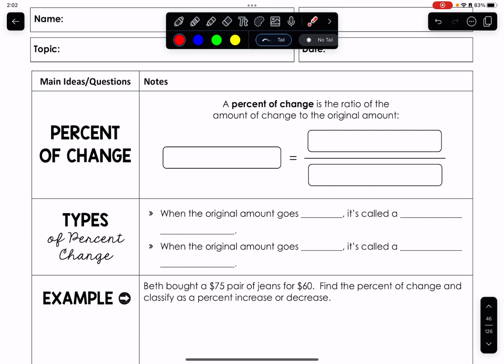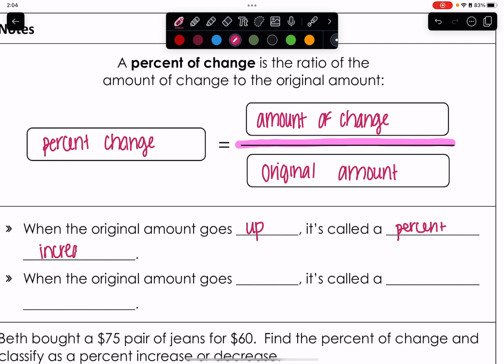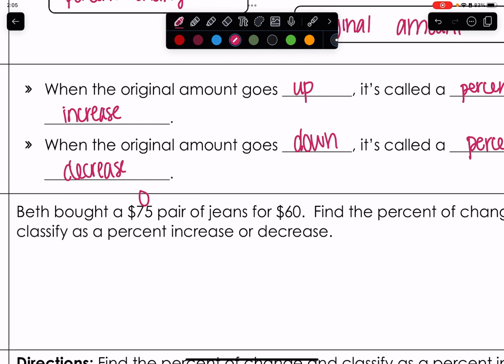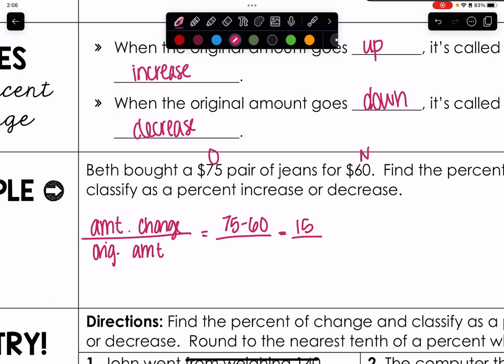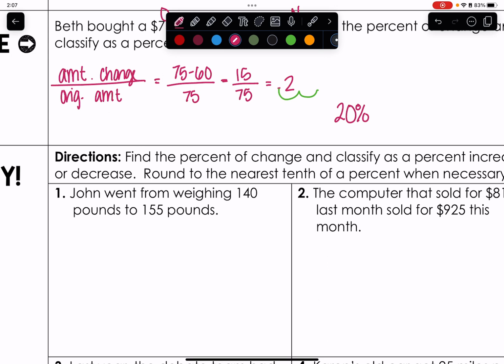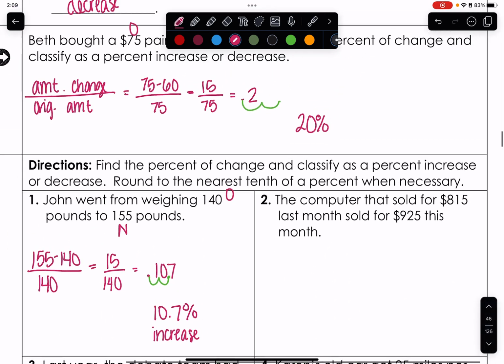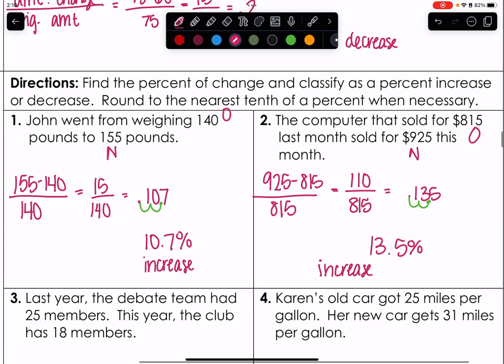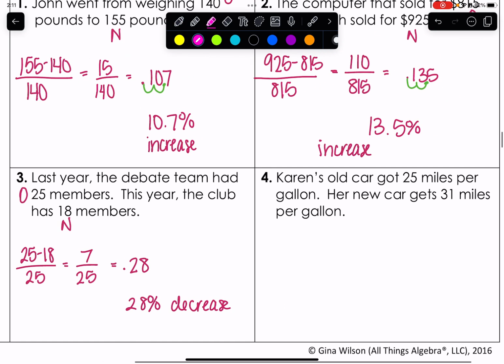Unit 3: Percent Change Notes